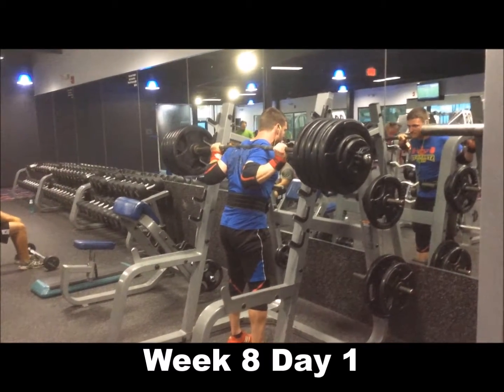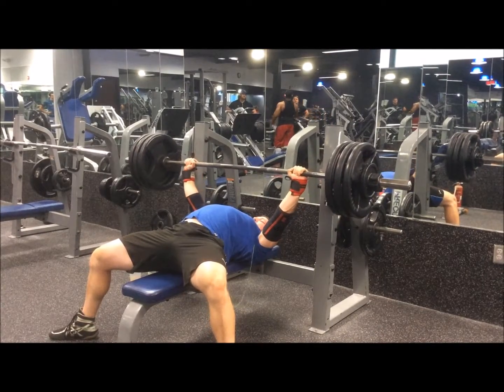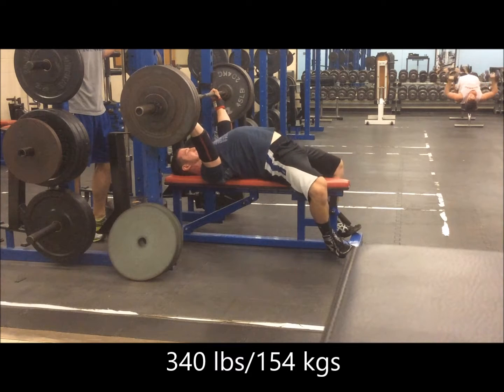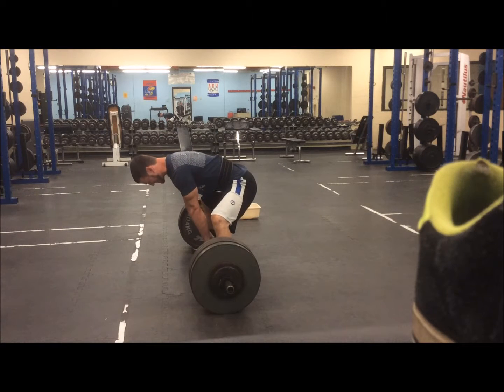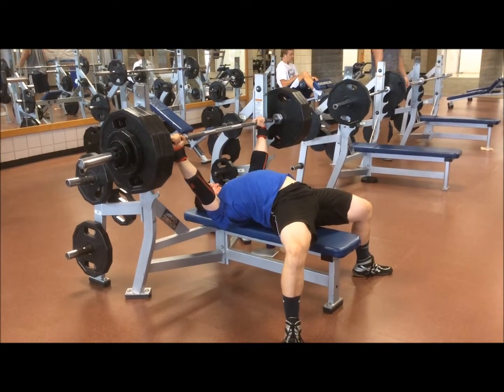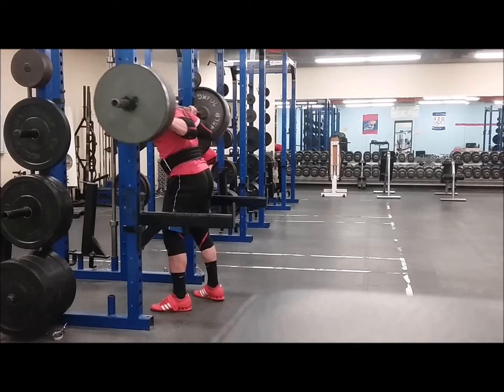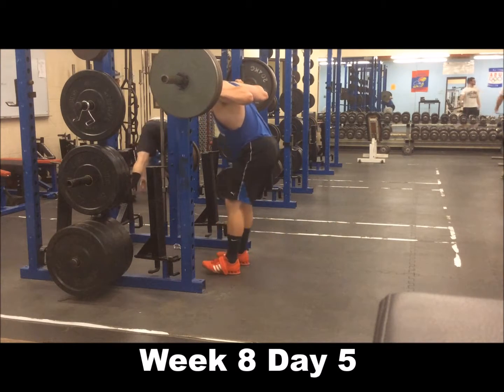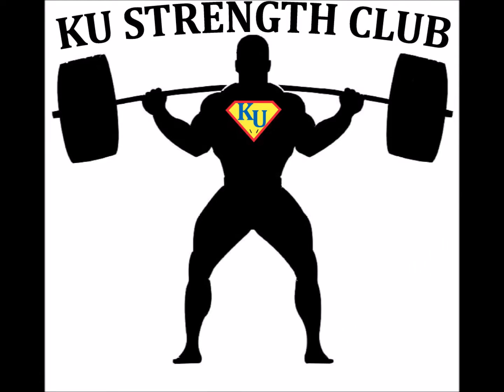Bulgarian Method Week 8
Taper into my USAPL powerlifting meet using the Bulgarian Method.